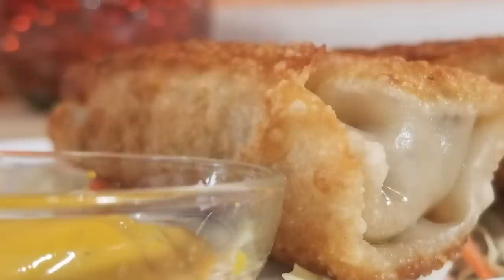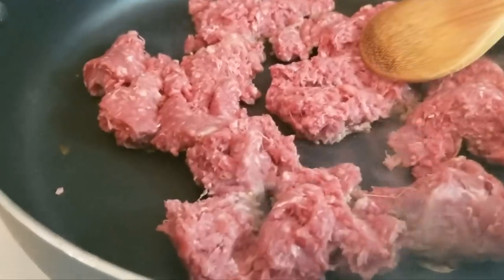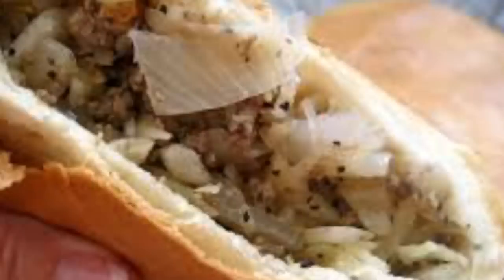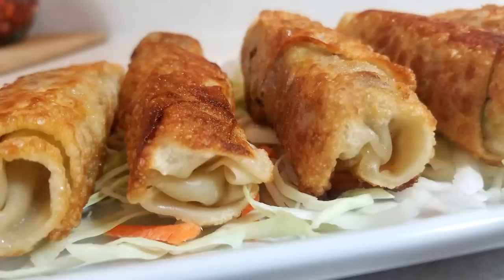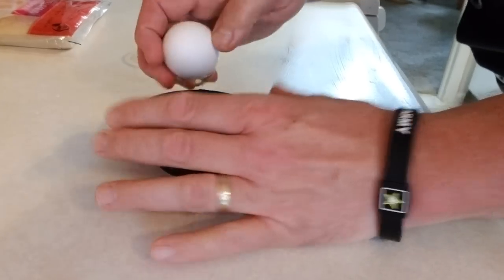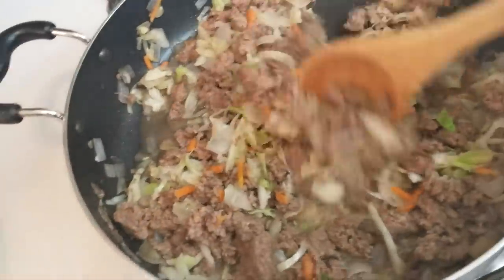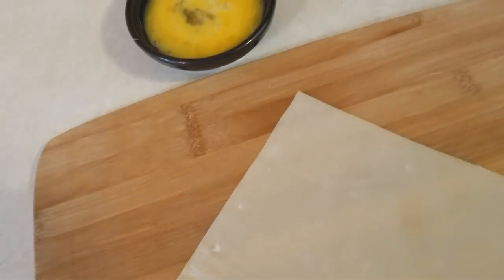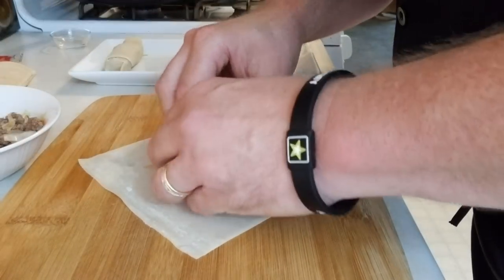How to Make Runza Eggrolls | It's Only Food w/ Chef John Politte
Here is the list of ingredients:
• 1-pound hamburger
• 1-onion
• ½-head of cabbage or shredded coleslaw mix
• 1-egg
• Eggroll wrappers